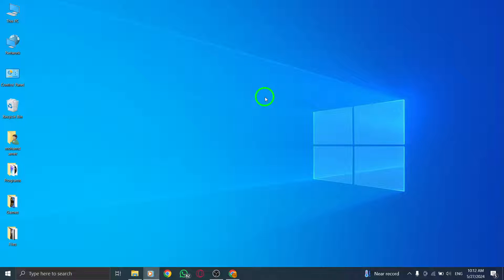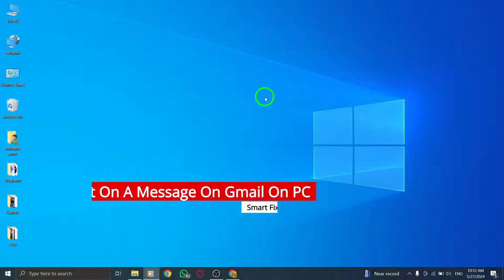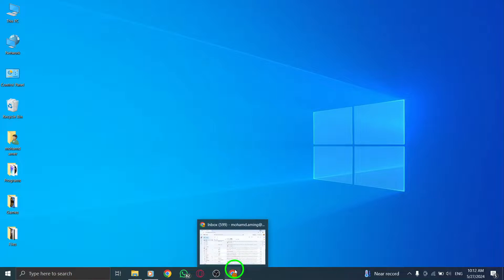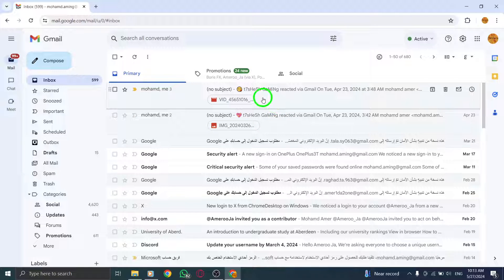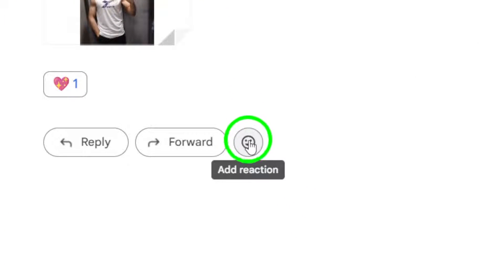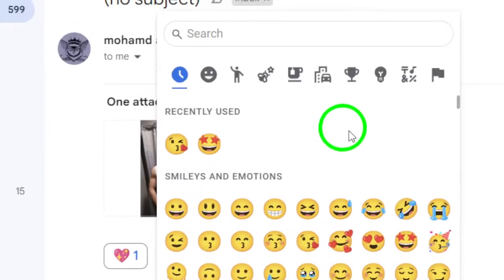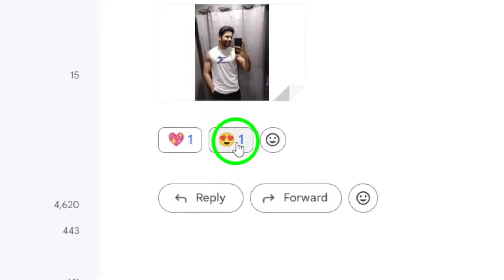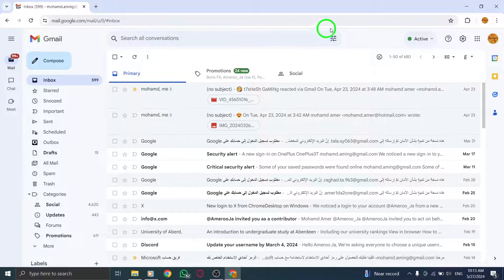How To React On A Message On Gmail On PC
Learn how to react on a message on Gmail on your PC:

2. Find the message you want to react on
3. At the top of the message, click on a smiling face 😊
4. Choose the react you want and click on it to send

Discover how to add reactions to your emails on Gmail and enhance your communication. Follow these steps to express your sentiments easily when interacting with messages on your PC.